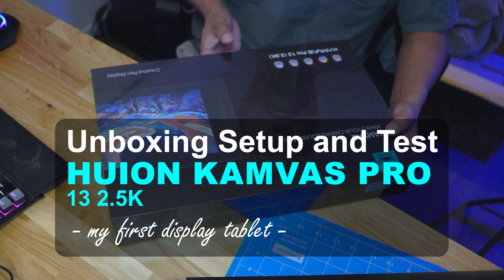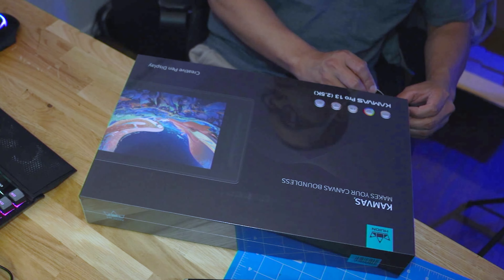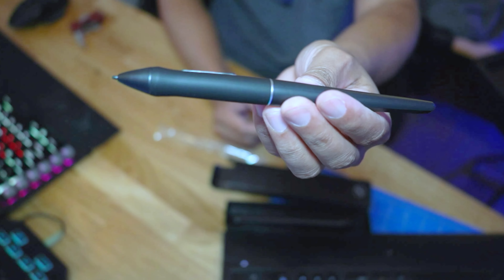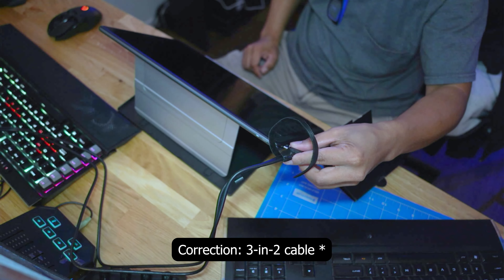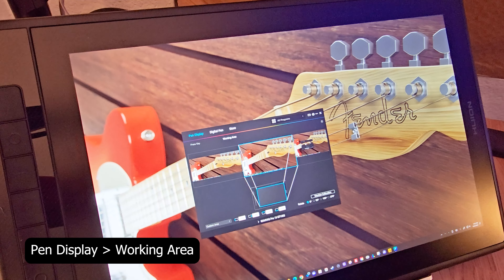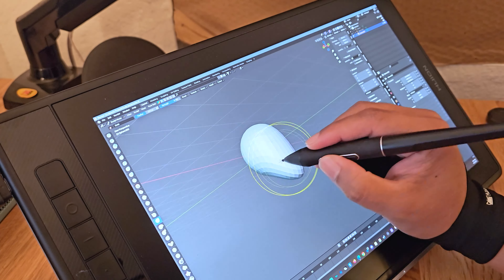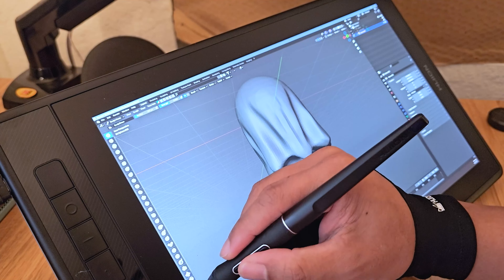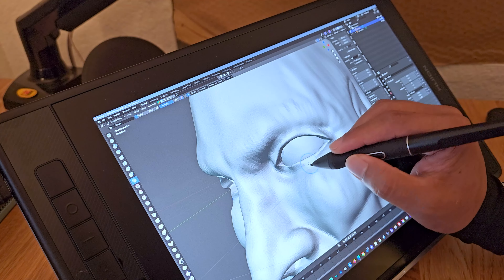Unboxing HUION Kamvas Pro 13 2.5K Setup and Test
Huion kamvas pro 13 2.5K

After relying on my Wacom non-display tablet for nearly six years, I've decided it's finally time for an upgrade. Join me as I unbox, set up, and put to the test with Huion Kamvas Pro 13, a remarkable 2.5k display tablet. Let's explore the features and performance of this new addition to my creative toolkit in this video!

Timestamps

0:00 - Intro
0:20 - Unboxing Huion Kamvas Pro 13 2.5K
1:56 - Huion Kamvas Pro 13 2.5K Setup and Driver installation
2:49 - Huion Kamvas Pro 13 2.5K Sensitivity adjustment
3:08 - Testing Huion Kamvas Pro 13 2.5K
4:02 - Cons about Huion Kamvas Pro 13 2.5K
4:26 - Conclusion and opinion about Huion Kamvas Pro 13 2.5K

Samsung Galaxy S23 Ultra
Blue Sona Dynamic Mic

Saltwater Tank

Fluval Evo Tank 13.5 galloon:

Carib Sea Arag-Alive Substrate:

MagTool ATO System:

M-50 Protein Skimmer: